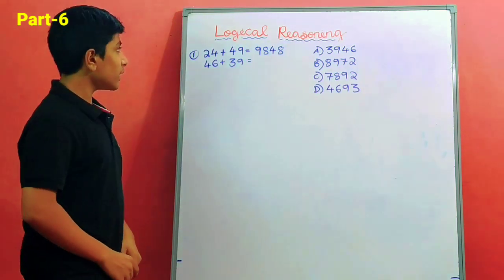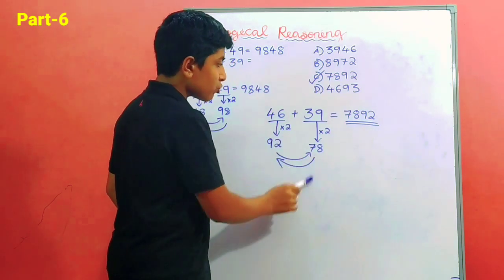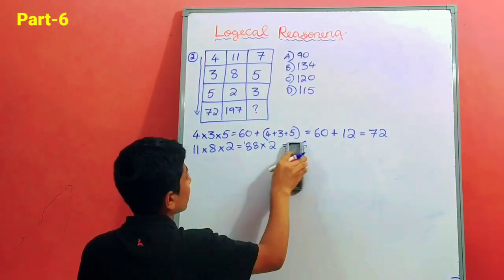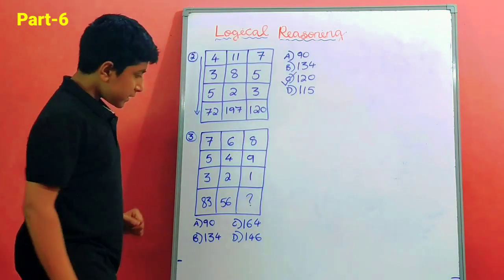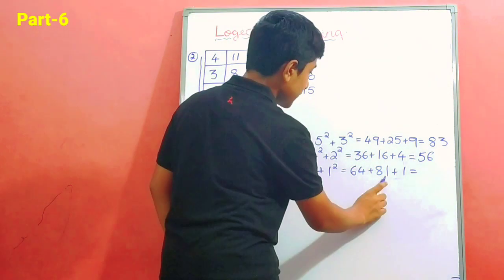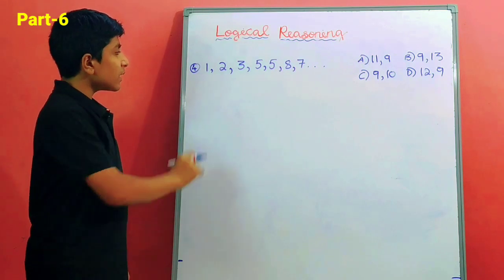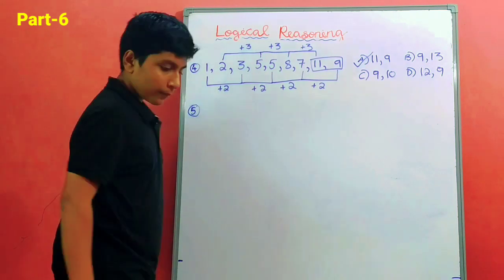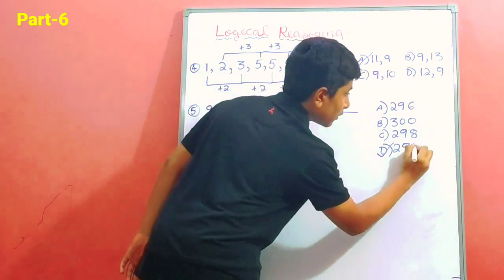Part - 6 | Logical Reasoning | (All Topic) Missing Numbers , Reasoning Tricks | Reasoning Trick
Hey  everyone !! Namaste !!

In this session,  will be teaching about Logical Reasoning, | Missing Numbers Reasoning Tricks  |
Mental ability
Crack the logical reasoning section of Placement Test or Job Interview at any company with shortcuts & tricks on Direction Sense. Extremely helpful for the preparation of entrance exams like MBA, Banking – IBPS, SBI, UPSC, SSC, Railways etc.
Missing Numbers, Triangle Problems, Square Problems, NTSE, Aptitude Exam,GK,General Knowledge

missing numbers trick Shashank,  logical reasoning  shashank, Triangle Problem,Calender Problem, Square Problems,Find Number of Squares,Find Number of Triangles, Find Missing Number,Continue the series,

missing numbers trick Shashank, logical reasoning  shashank